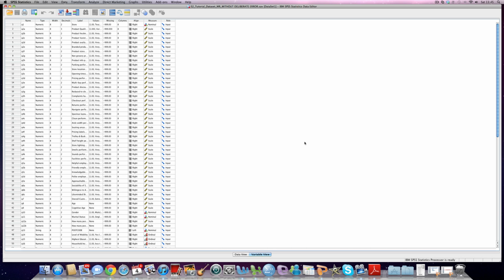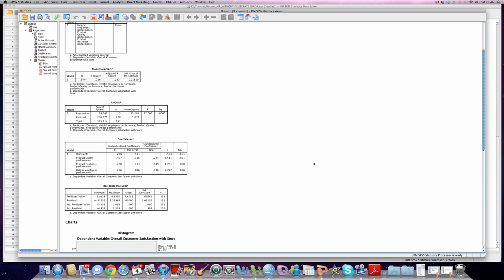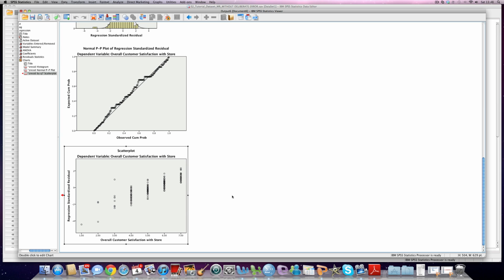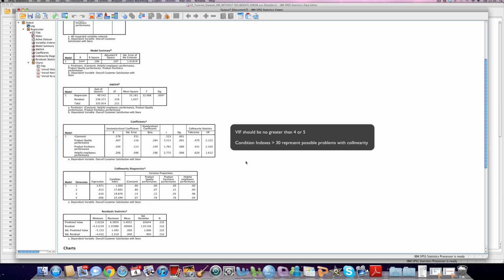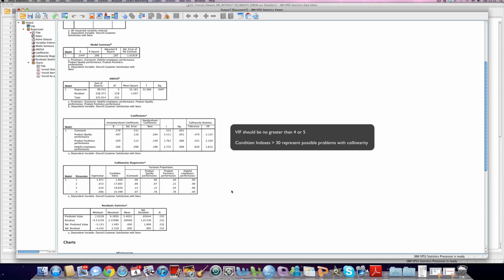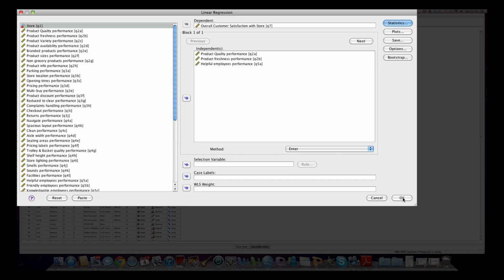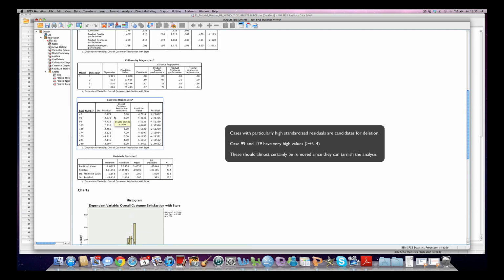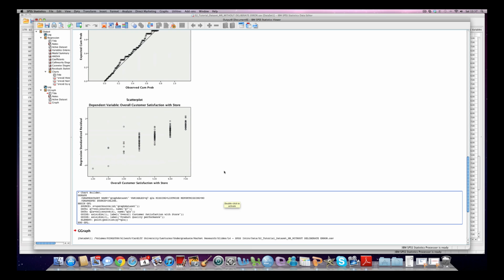Regression Assumptions Part B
Part 2 of Regression Assumptions